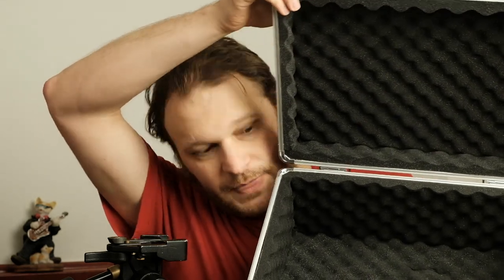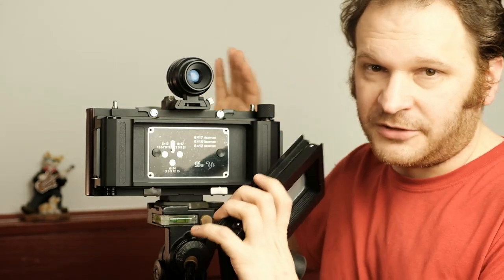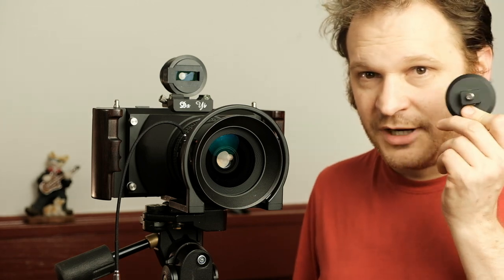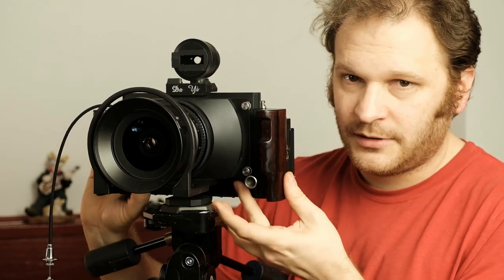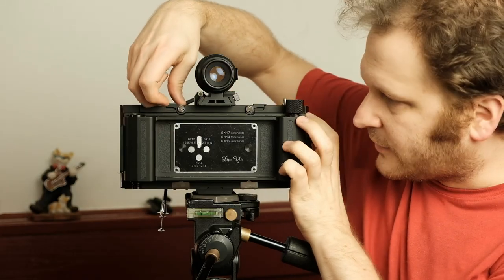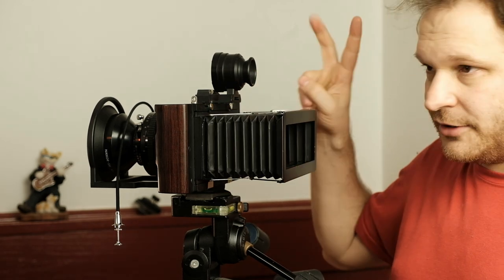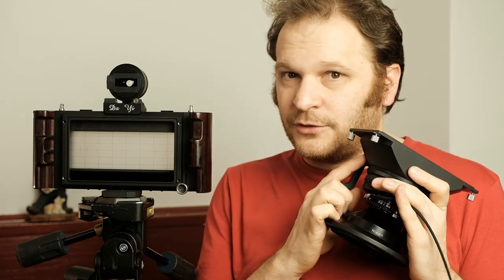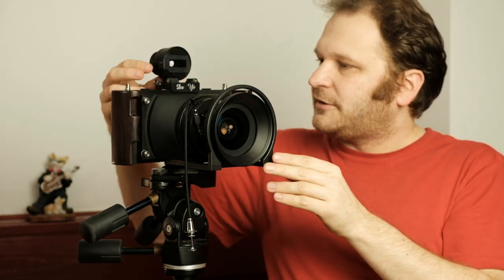Dayi 617 S-IIA 6x17 | One Year Review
My review about the good and the bad of the Chinese Dayi 617 S-IIA 6x17 panoramic "shift" camera after using it for a year.

For more information and to see photos I've taken with this camera, please visit the following page on my

Into - 0:00
Ordering the camera - 0:39
What kind of camera is it? - 02:37
"Shift" - 4:55
Build Quality - 9:06
Film Holder - 11:07
Ground Glass - 13:00
Lens Cones - 14:00
Optical Viewfinder - 17:04
A proper case - 18:16
Should you buy this camera? - 20:05